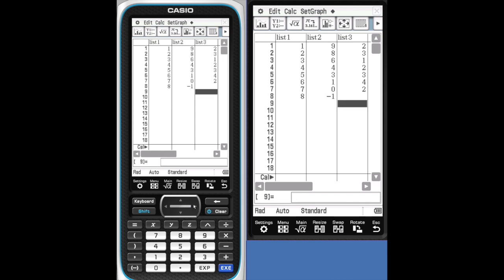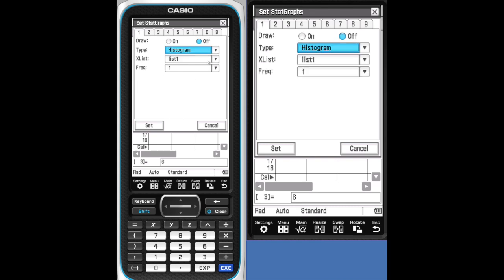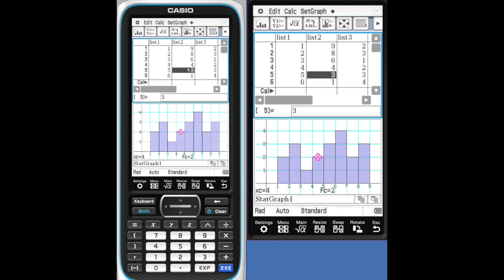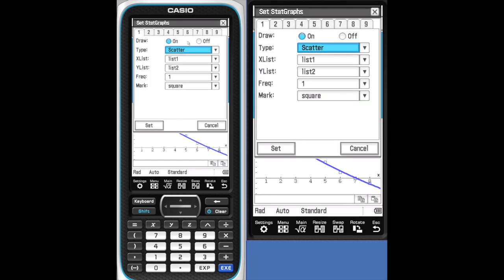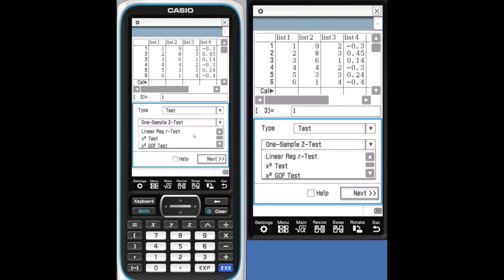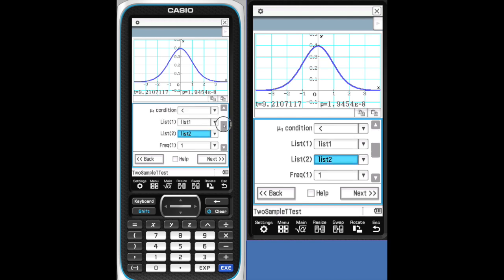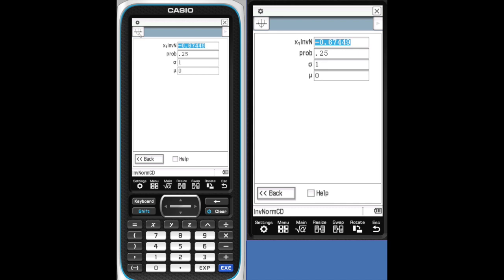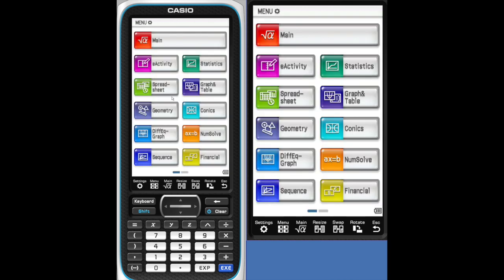statistics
This video is about statistics